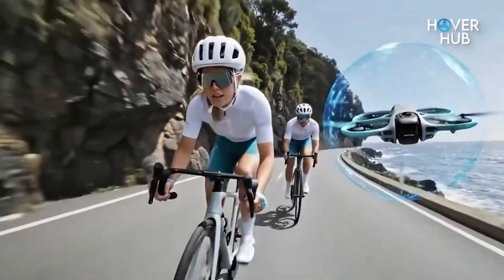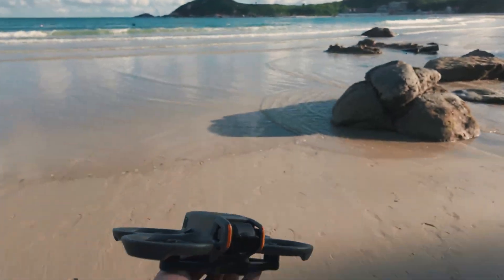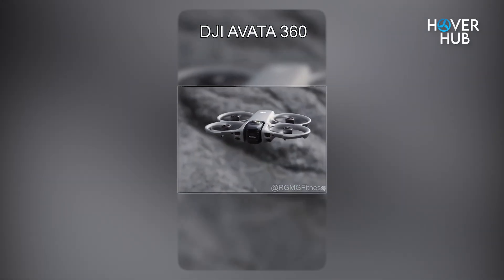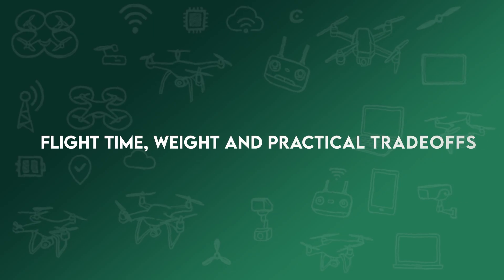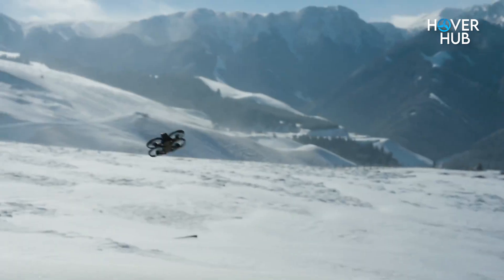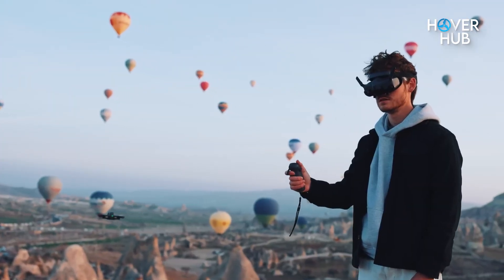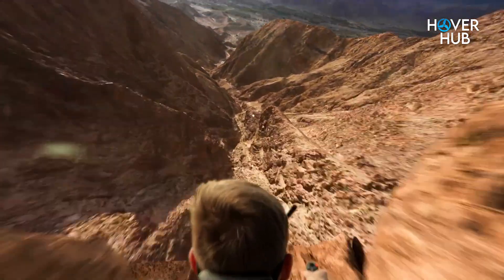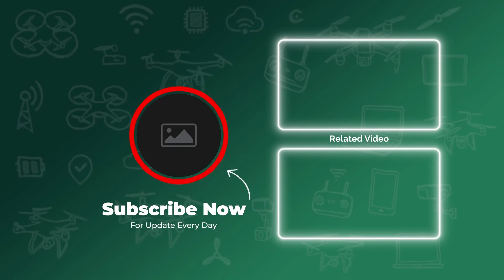DJI Avata 360 vs DJI Avata 2 – Big Differences You Must See!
What if DJI built a drone that could shoot 360° cinematic footage and fly like a true FPV racer? In this video, we break down the DJI Avata 360 vs DJI Avata 2, covering what’s actually new, where the performance gains matter, and whether upgrading makes sense for creators, FPV pilots, and hybrid shooters.

We compare camera systems, flight time, battery performance, obstacle sensing, OcuSync transmission, pricing, and the surprising regulatory timing driving this launch. You’ll see why the Avata 360 is a brand-new category — not just an update — and why the Avata 2 still holds real value for pure FPV fans.

If you’re choosing between DJI’s newest FPV/360 hybrid and the proven Avata 2, this breakdown gives you everything you need to decide.